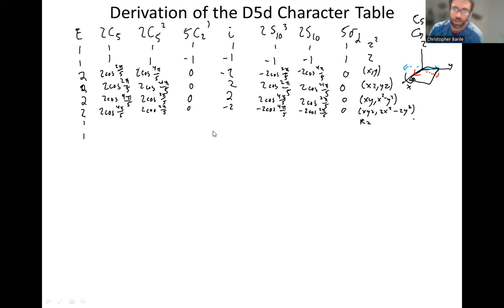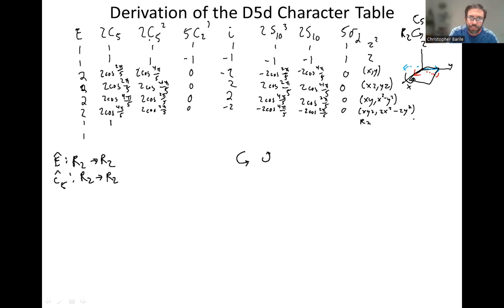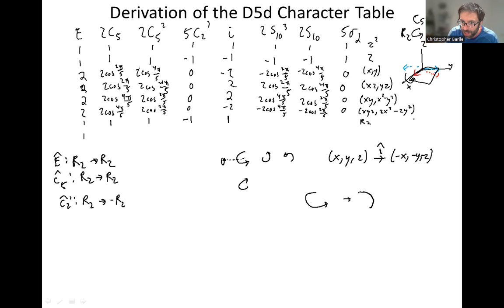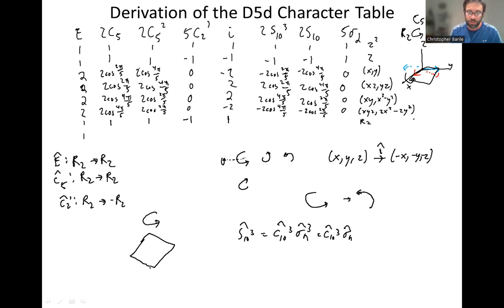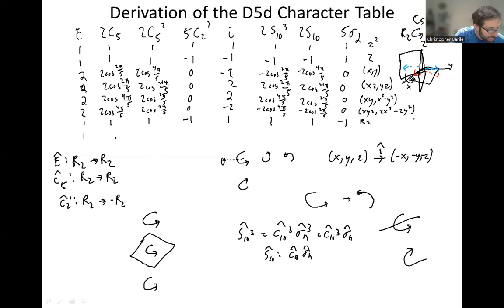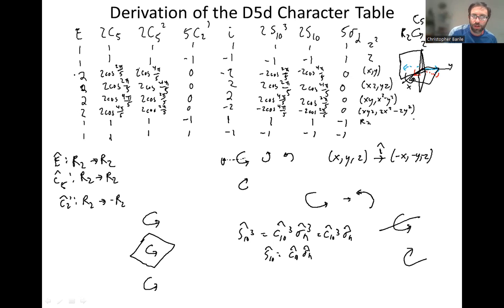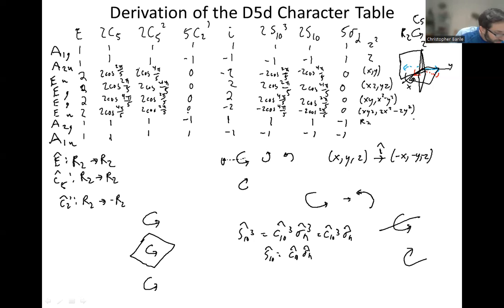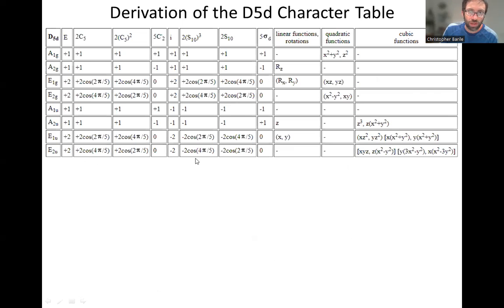Deriving the D5d Character Table Part 4 out of 4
I derive the D5d character table from scratch and first principles. The symmetry operations and classes are discussed. The symmetry of linear, quadratic, cubic, and rotation functions are also discussed. This is part 4 of a four-part series.